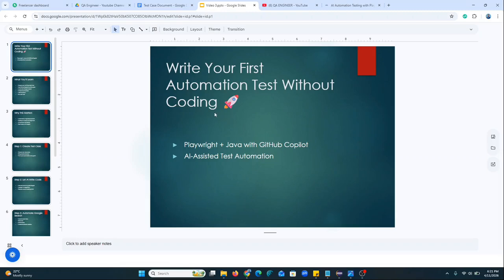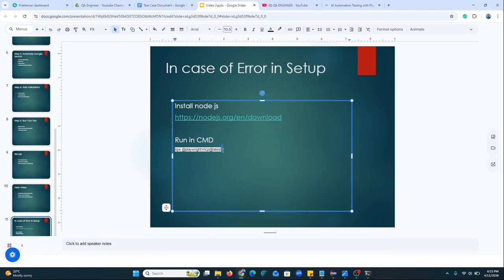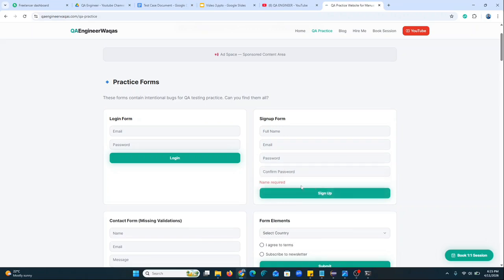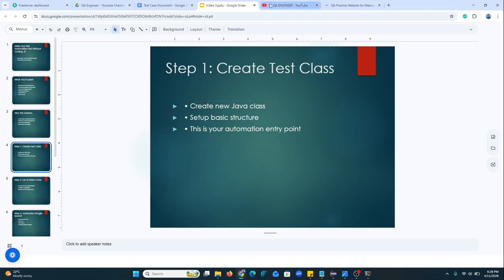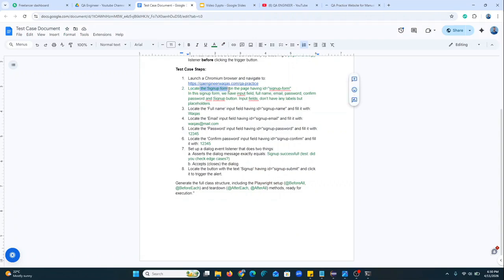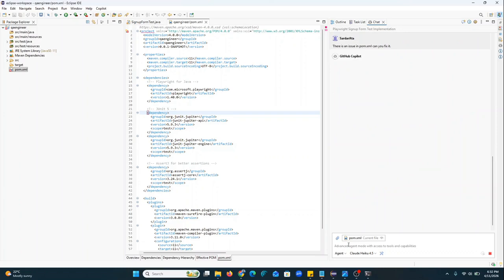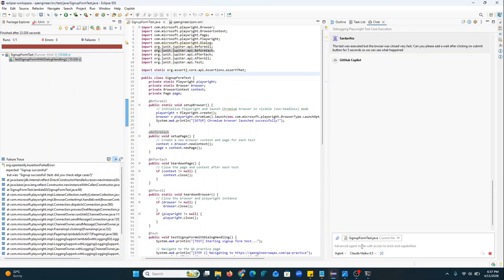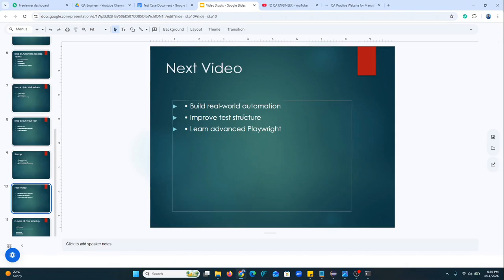Write Your First AI Automation Test | GitHub Copilot + Playwright Java Tutorial 2026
Learn how to write your very first AI-powered automation test using GitHub Copilot and Playwright Java in Eclipse! Watch as AI generates your test code in real time — no experience needed.

🎯 What You'll Learn:
✅ Create your first Playwright test class from scratch
✅ Use GitHub Copilot to auto-generate test steps
✅ Automate Google Search end-to-end
✅ Understand Playwright locator strategies (CSS, XPath, Text)
✅ Add assertions and run your test live
✅ Debug common beginner mistakes

Practice real-world testing with forms, UI bugs, and automation elements. Perfect for beginners and QA engineers preparing for jobs.
Get personalized help with:
• Manual QA → Automation transition
• Playwright + AI Automation Testing
• Freelancing & earning online
• Real project guidance
🤖 Create Your Own QA Practice Website (FREE AI Tool)
Get free tokens and build your own testing website using AI — perfect for QA practice, portfolio, and automation projects.
Create your own QA practice platform or portfolio website. Beginner-friendly and affordable.
📺 Explore More QA + AI Automation Content
👇 COMMENT: What website do you want to automate next?